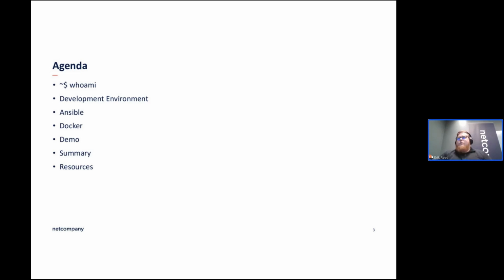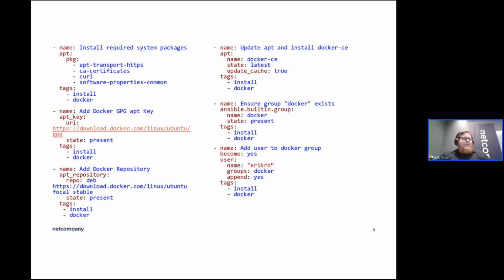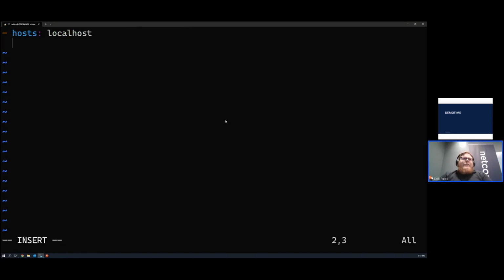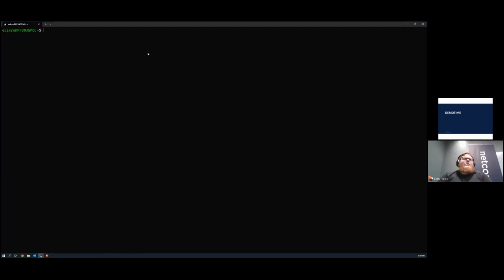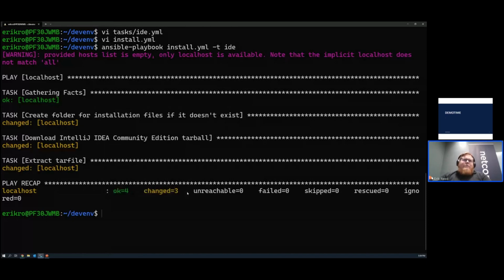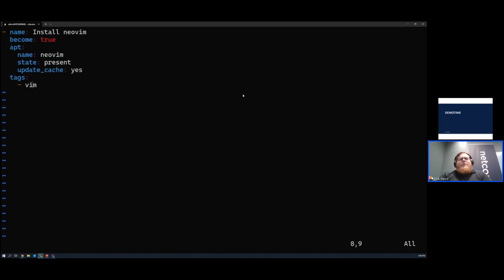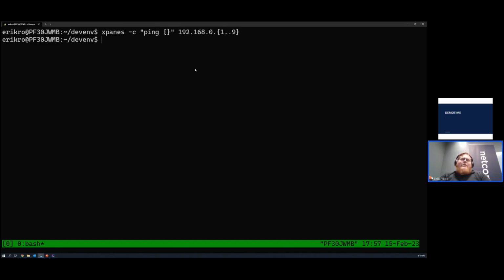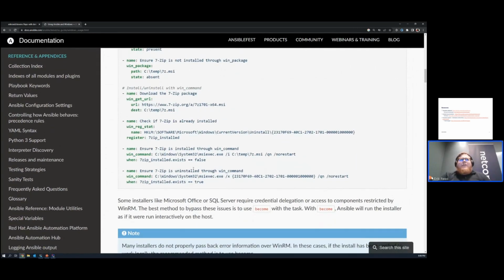Automating your development environment - A Netcompany Global Tech Talk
Spend less time installing and configuring new machines and jump right into your coding projects!

By configuring your own development environment as code, you can organise configurations to apply to all machines. In this tech talk, our skilled Managing Architect will give you an introduction and live demo on how you, as a developer, can configure your own development environment that allows you to focus on your code.

Together, we’ll have a closer look at technologies such as Ansible and Docker that will help us test and verify configurations, which makes it easier to set up new development environments on new units or other environments such as JavaScript, Java, or .NET.